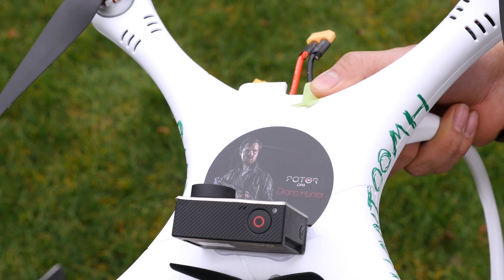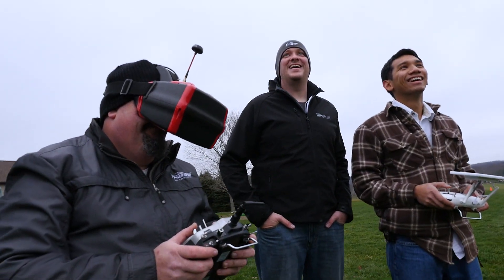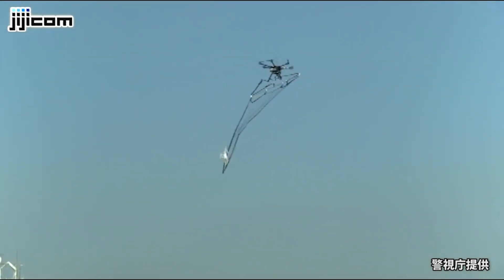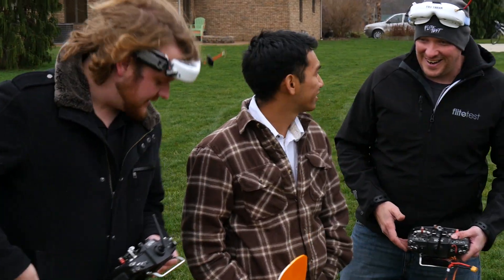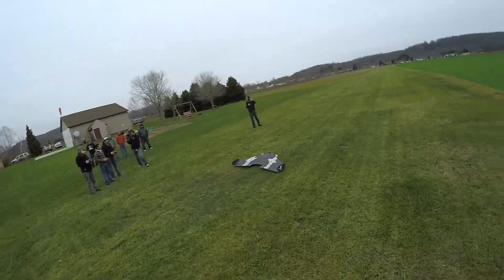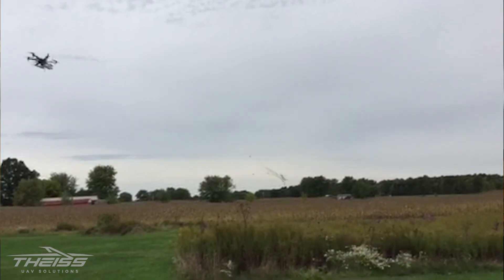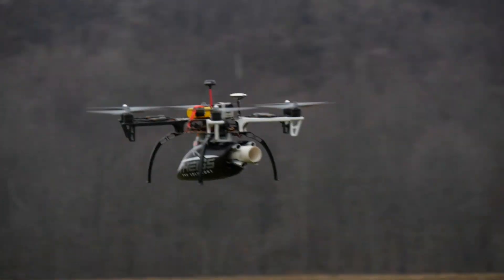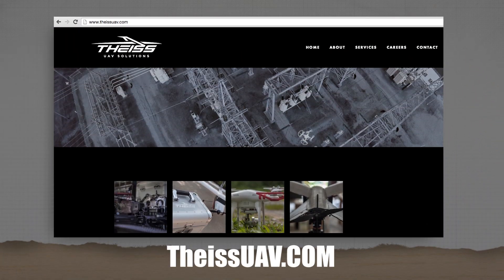Net Gun Drone - Excipio | Flite Test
Flying a DJI Flamewheel F550 equipped with the Excipio Net Gun, we take on the challenge to capture another drone in mid-air!! ...and then we try it with the FT Kraken!

The "DGI Phantoomh" that Peter is flying in this episode is the "UP Air UPair-Chase 5.8G FPV" Quadcopter

Other videos referenced in this video:
Rotor DR1 Movie: